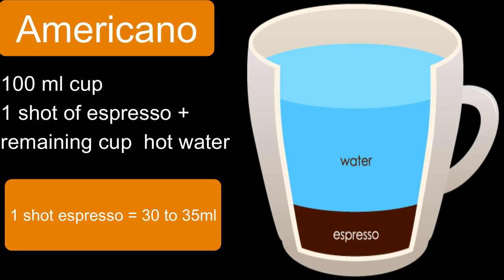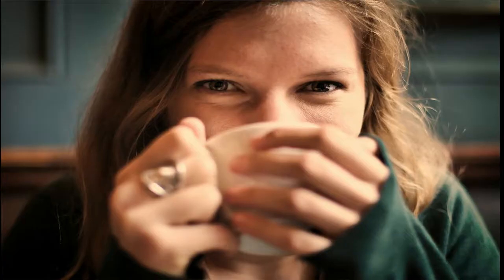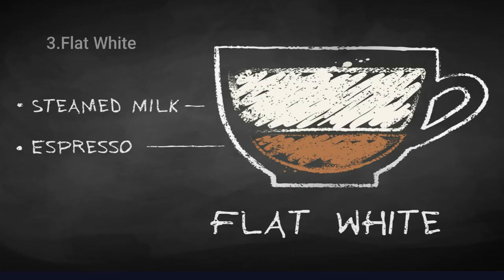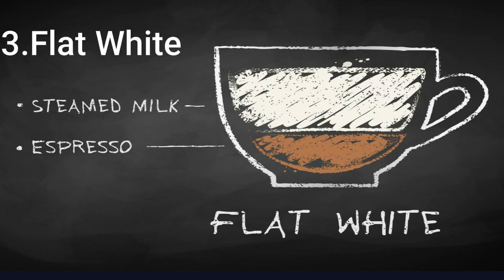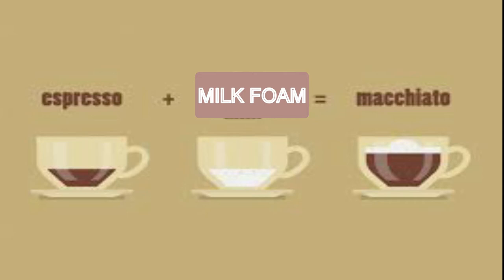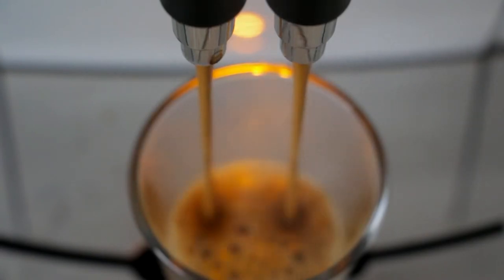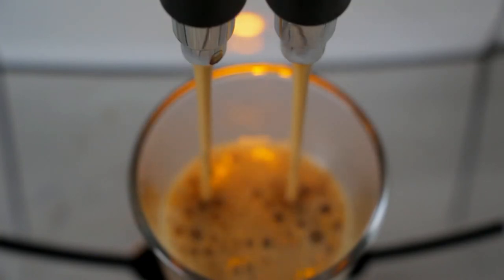Different varieties of coffee in a coffee shop / How to pronounce Macchiato,cappucino,Mocha?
Do you often get confused about what to order in a coffee shop ? There are so many varieties and some of them them are difficult to pronounce.This video is about the different varieties of coffee and also about the difference between them